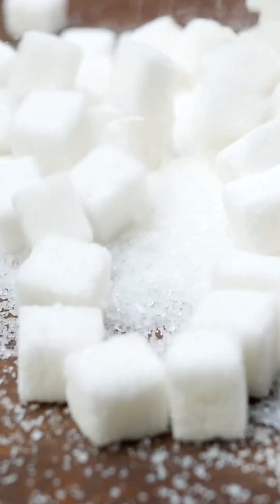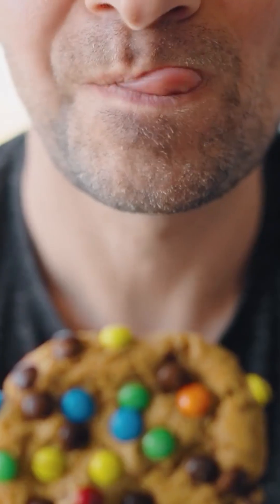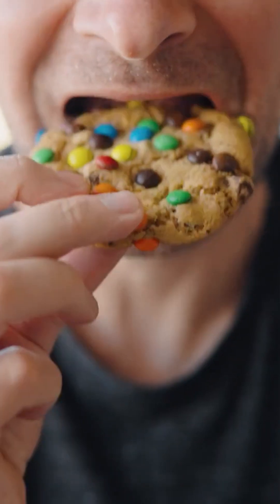Glycotoxicity as an Alzheimer's Risk Factor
Bad news for all of us with a sweet tooth: excess glucose is toxic to our bodies.